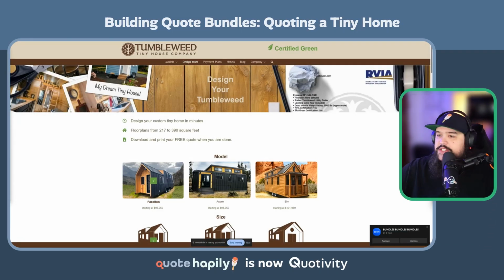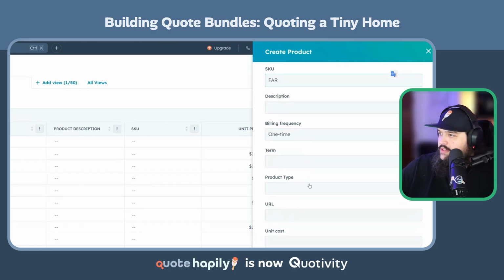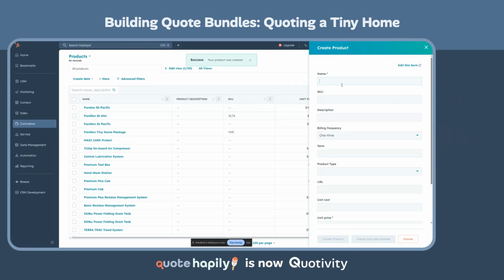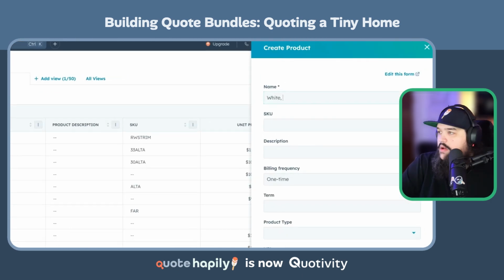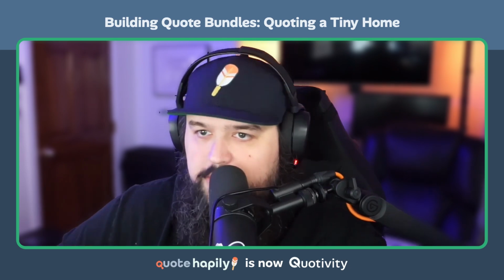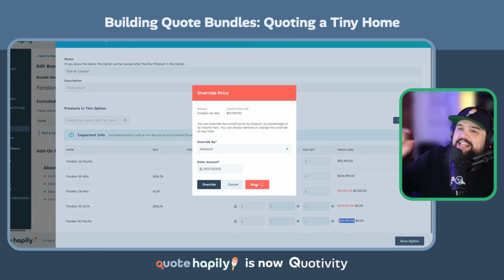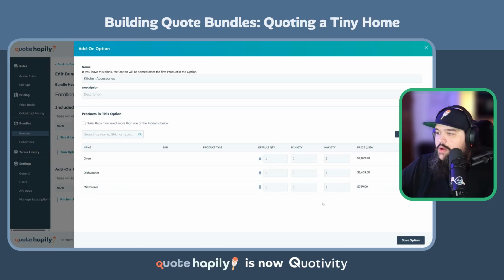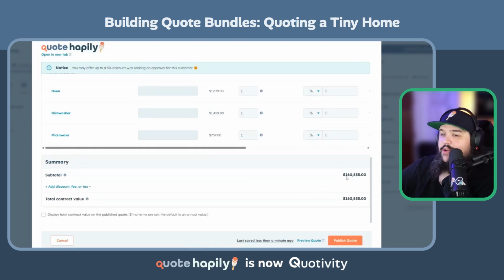HubSpot Product Bundle Series: Quoting a Tiny Home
Ever watch your sales team manually add the same five products to every quote? If you're selling packages—like a "Tiny Home Essentials" bundle with a home, solar panels, and a battery—making reps remember every component is a recipe for errors and lost revenue. Product bundles in Quotivity let you pre-configure these packages so your team can add everything with one click, right inside HubSpot. Perfect for teams selling configurable solutions or recurring product combinations.

📍 Timestamps:
0:00 - Introduction to Product Bundles
0:45 - Creating the Tiny Home Bundle
2:10 - Adding Components & Pricing
3:30 - One-Click Quote Generation
4:20 - Best Practices for Complex Bundles